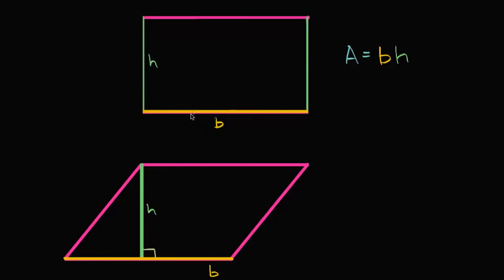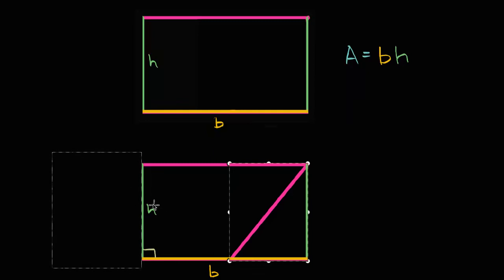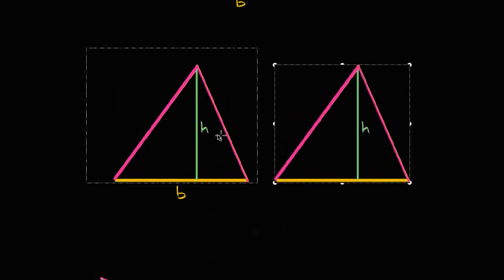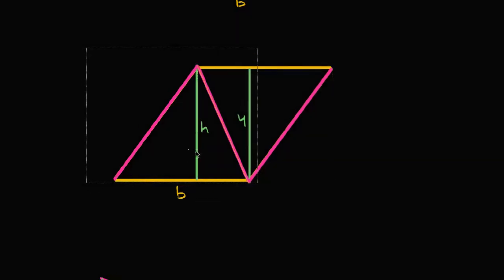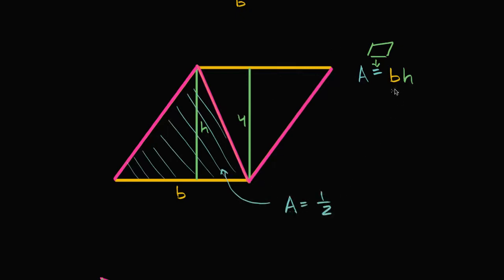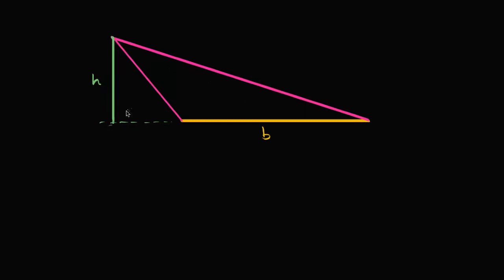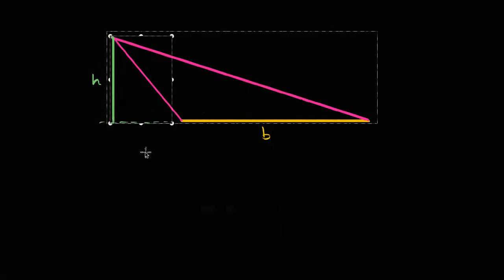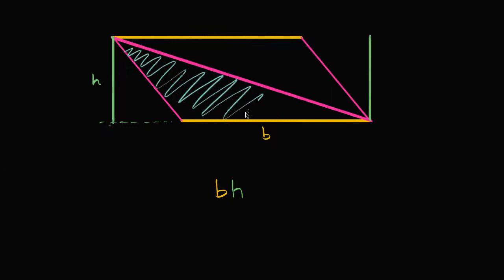Math Grade 6 - Area of a triangle